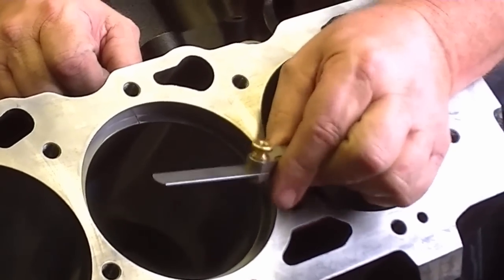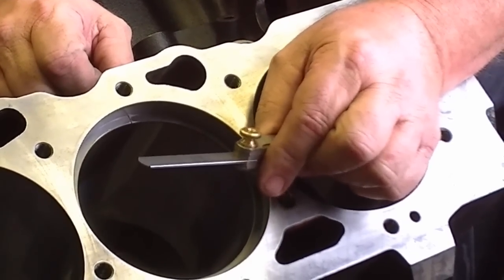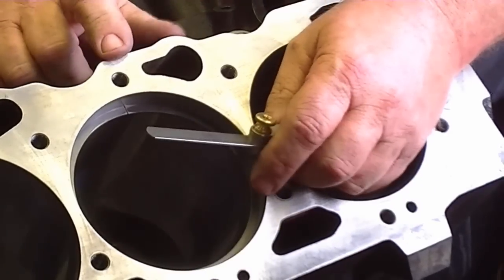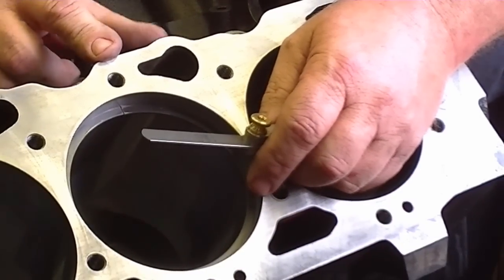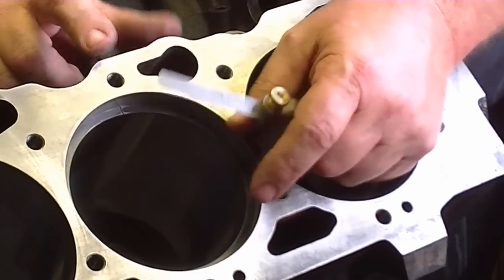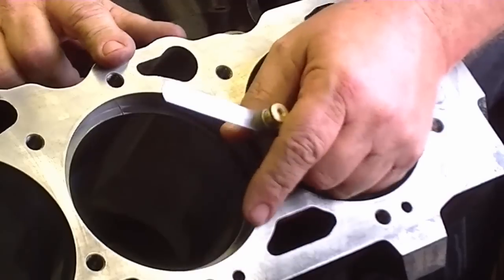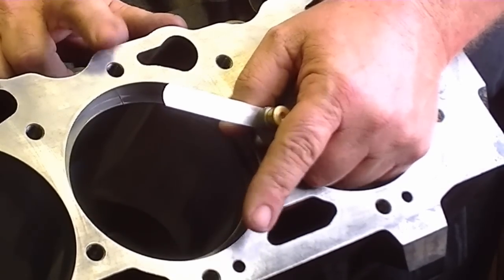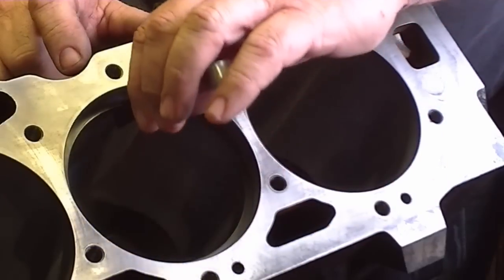How to Check Piston Ring End Gap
Video on how to check the Piston Ring End Gap